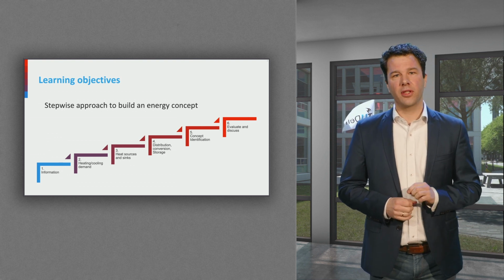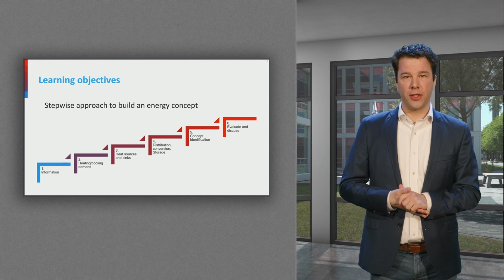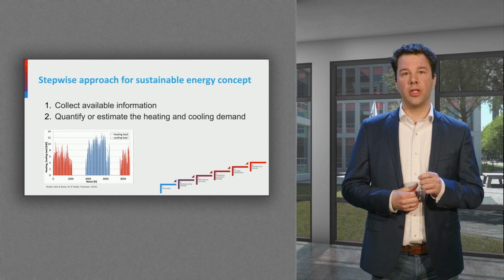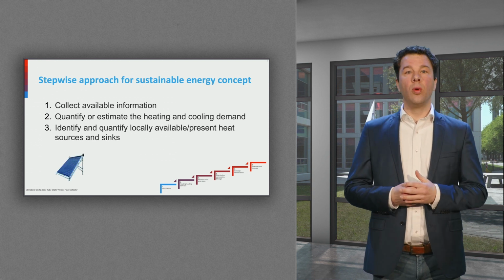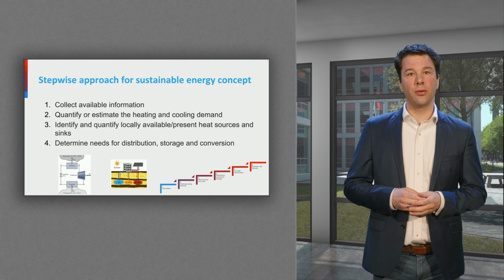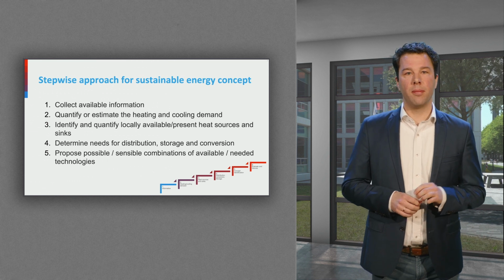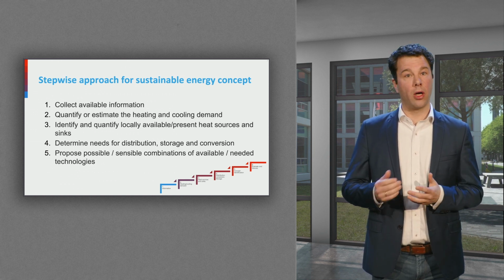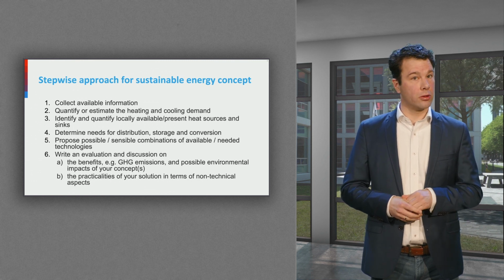THIO1x_2023_Module_6_1_2_Final_assignment_design_your_own_renewable_heating_system_Part_II-video